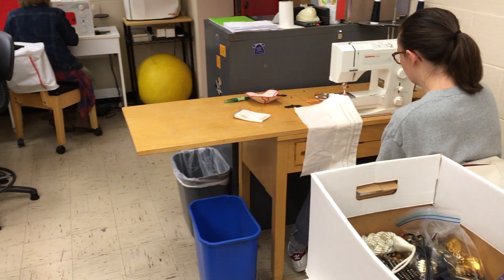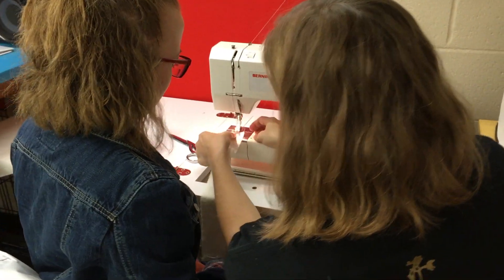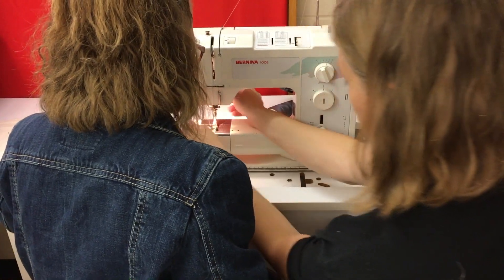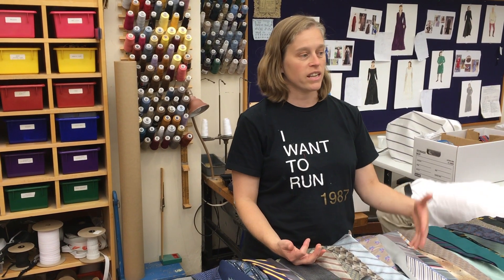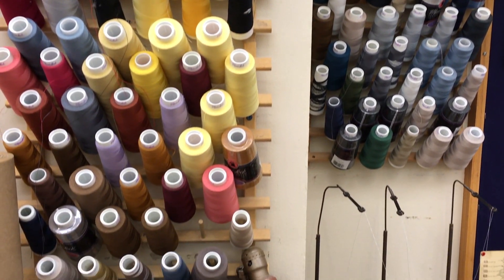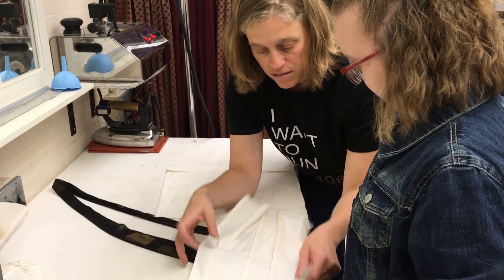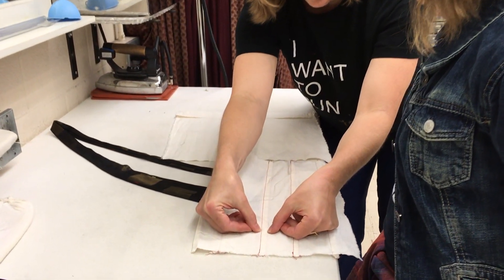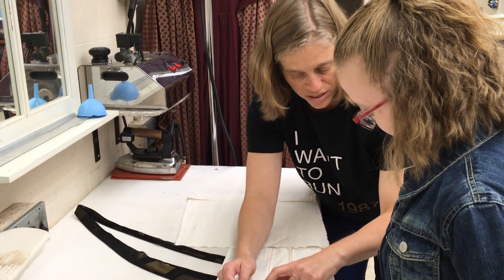Costume Shop Visit